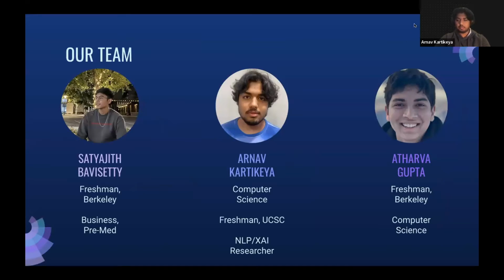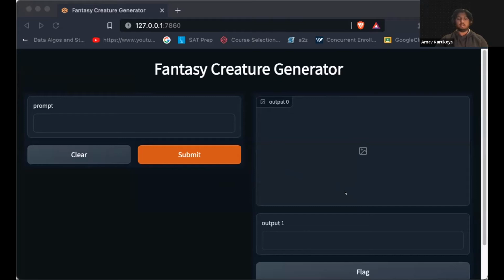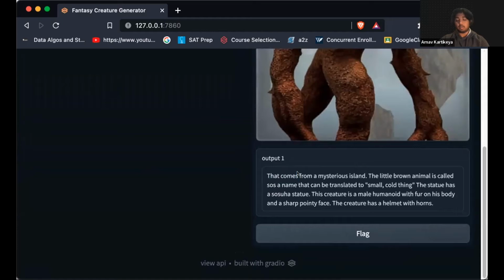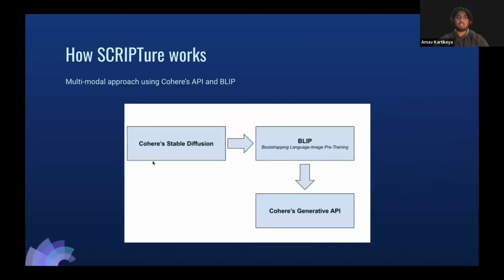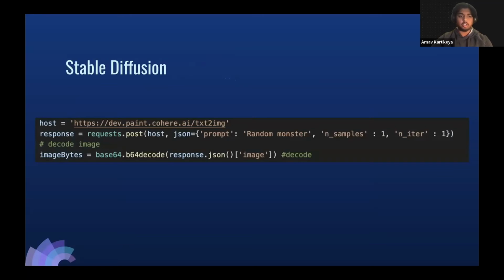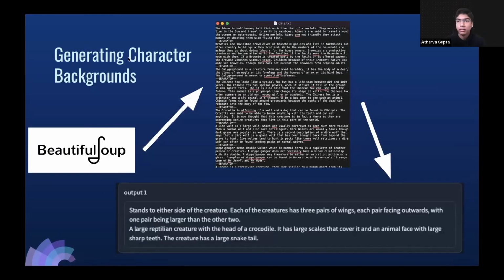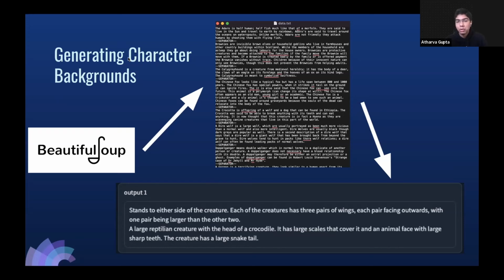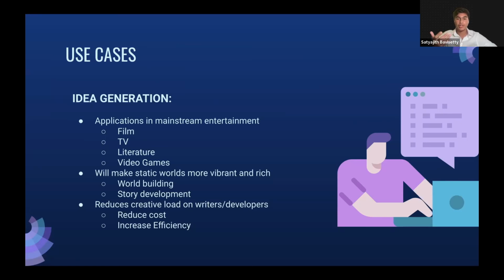SCRIPTure Demo By Arnav Kartikeya, Satyajith Bavisetty, and Atharva Gupta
Inspired by Dungeons & Dragons, this app is a fantasy creature generator that helps creative writers develop new characters that fit their storylines. Given a simple prompt, such as “cave monster,” the app uses Cohere Generate to create an image, description, and even a backstory for a new creature. The team built their app during a Cal Hacks 9.0 hackathon.

If you have a Cohere-powered demo you’d like to share at co:lab fridays, sign up